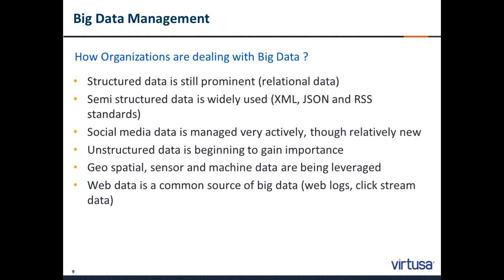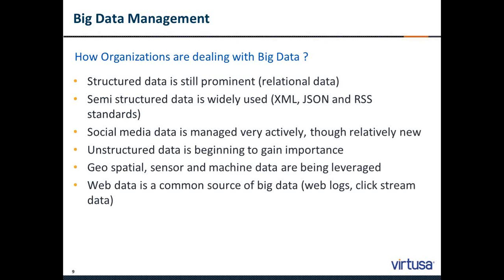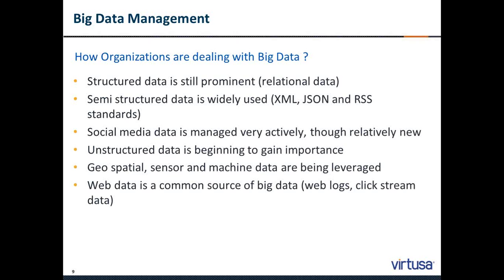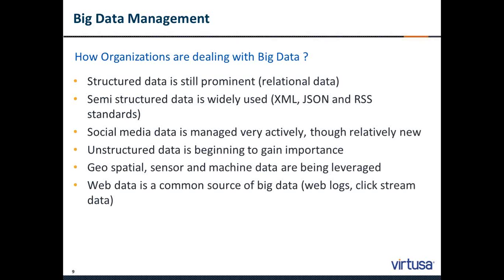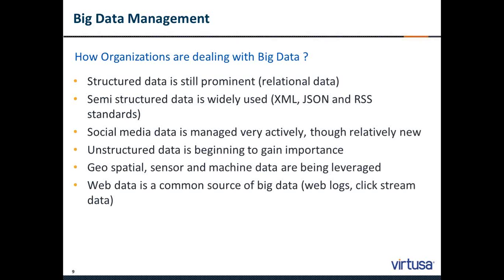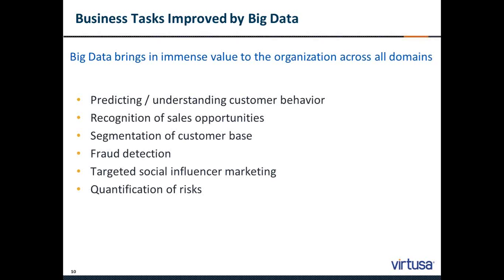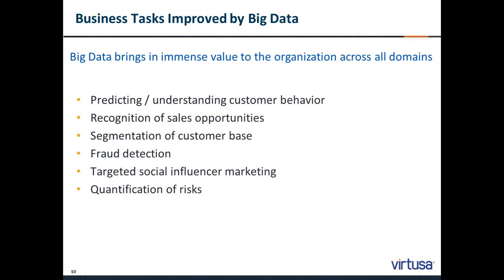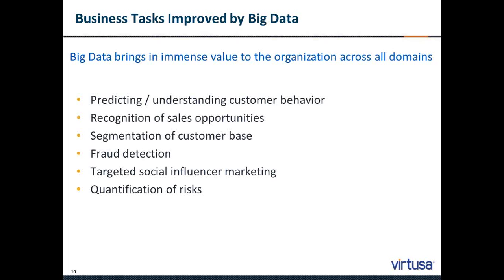Copy of Building Big Data Capabilities Opportunities and Challenges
The Big Data Boom is opening up several opportunities for enterprises to understand their environment and customers better and to change the way they have been doing business so far. This phenomenon is going to create several news jobs in the coming years in the field of Big data and Analytics. However, enterprises are still under prepared for building the capabilities required to start and succeed in the big data journey. The professionals in the IT field too face serious skill gaps when it comes to helping their organizations leverage big data in an effective manner.It is important to understand that big data projects are not mere technology projects but are essentially transformational in nature. We need a combination of skills ranging across statistics, business, psychology and even sociology and linguistics to create value through big data. At the enterprise level a few cultural changes will have to be made.
This webinar will address the opportunities and challenges at both the enterprise as well as the individual level in mastering the big data capabilities.